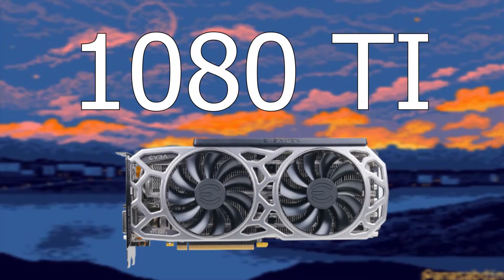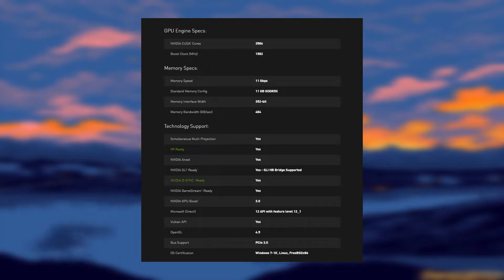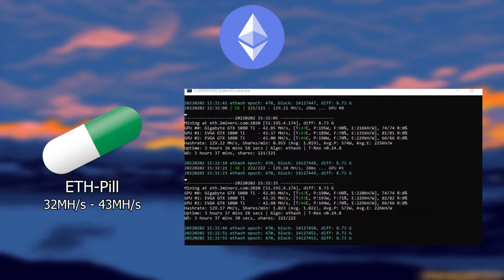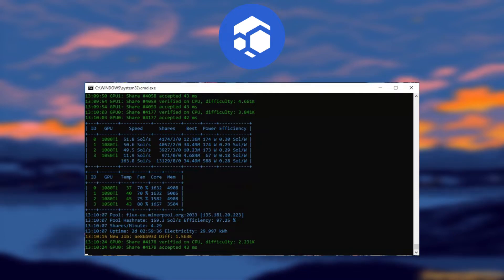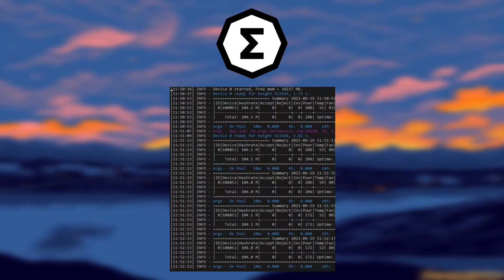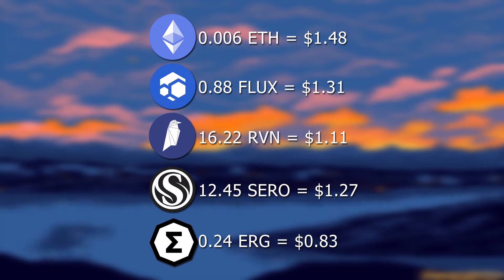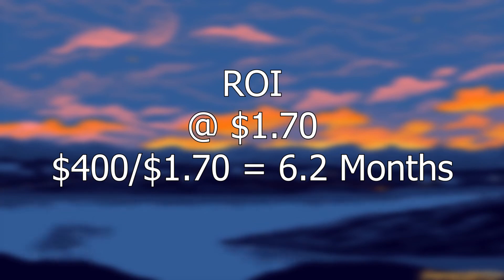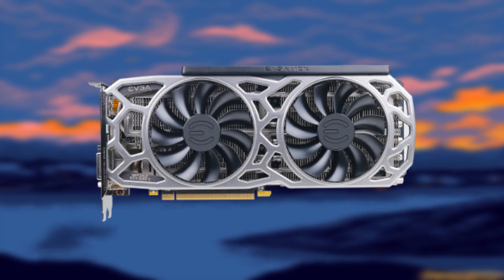Why the 1080ti is the Best GPU For Mining (Testing on ETH, FLUX, ERG, RVN)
BTC - 1BDJcAsEqooJq67a8MSYXqiNQLuJY8L3h6
ETH - 0x2C3A321a3Fb280c38ac28455D9E90937f9300703
FLUX - t1d7q1M3otwbNAHpwY7k5EdZcnD7MwofnVs

In this video I go over why I think that the 1080ti is one of the best GPU's on the market in terms of mining. I test all the most popular algos so you guys can get a picture of how good this card is when mining.